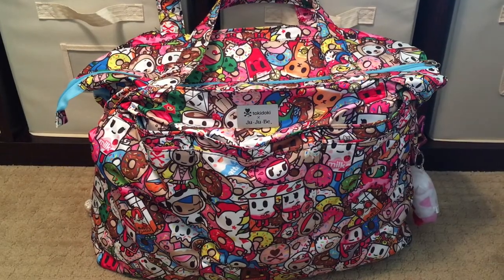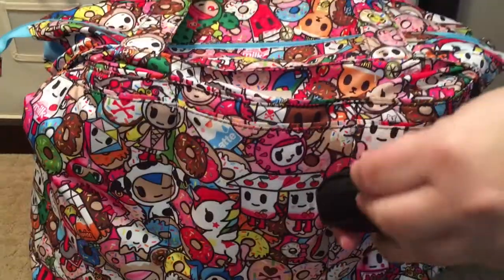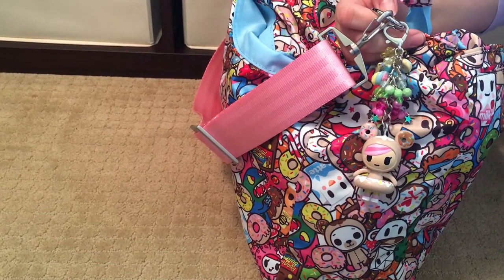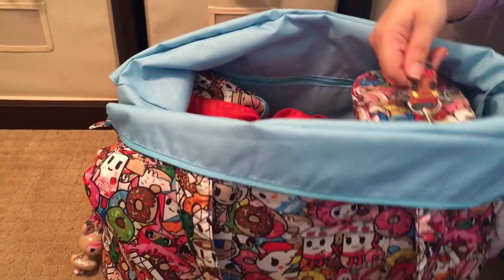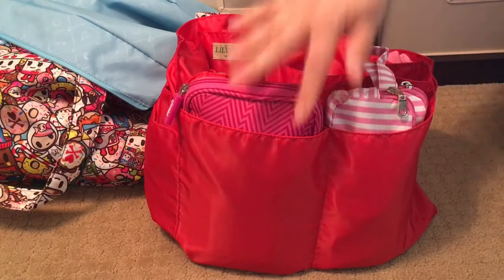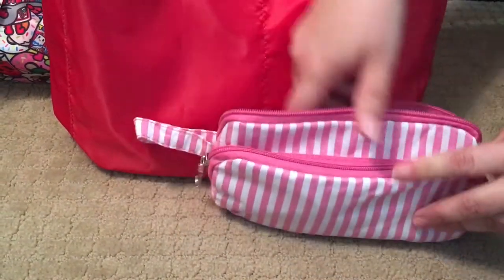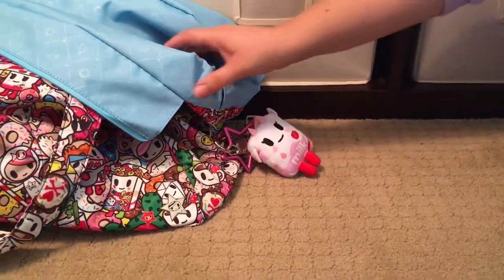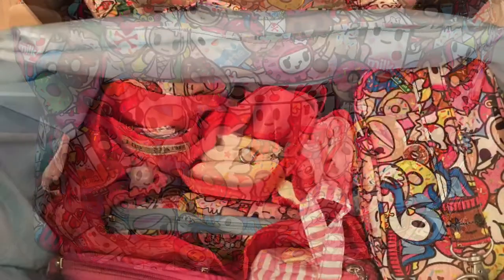Review/Packing Video: Ju-Ju-Be Superbe Packed for Two Toddlers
Hello, Everyone! Today I am sharing how I pack my bright and colorful Ju-Ju-Be Superbe, in the new Tokidoki x Ju-Ju-Be collaboration print TokiPops, with you. The Superbe is a super lightweight, extremely durable, machine washable unstructured tote with an insane packing capacity. As always, I hope today finds you, and those you love, healthy, happy, and safe.

-custom mirror in Sea Punk

Link to the San Diego Hat Company (large brim visor shown in video):

NOTICE: All music heard in my videos is from iMoive, is royalty free, and is used with permission from Apple, Inc. I do not own any rights to the music heard in my videos.